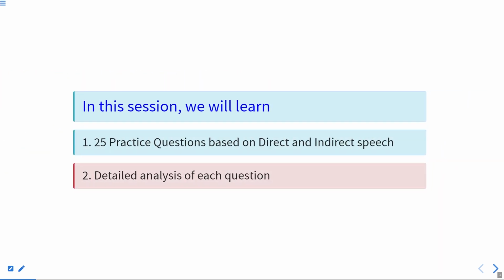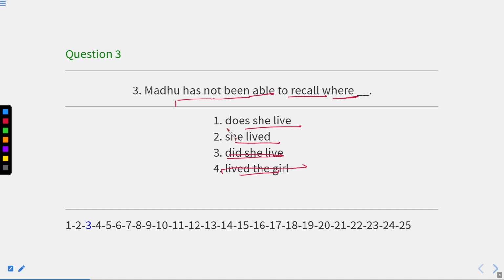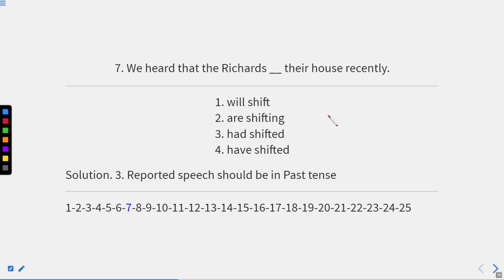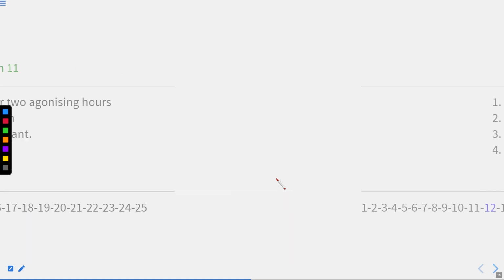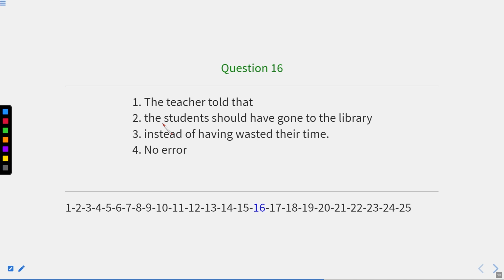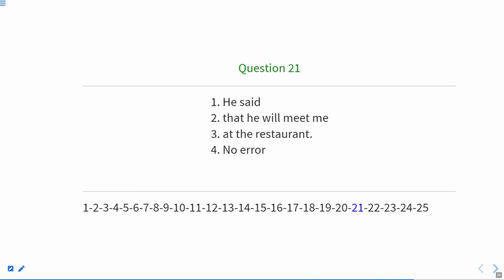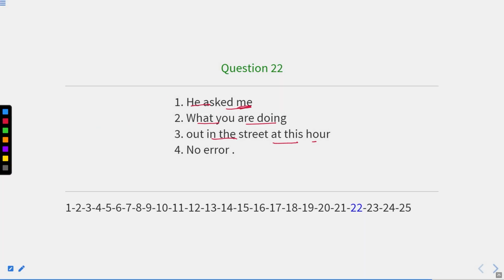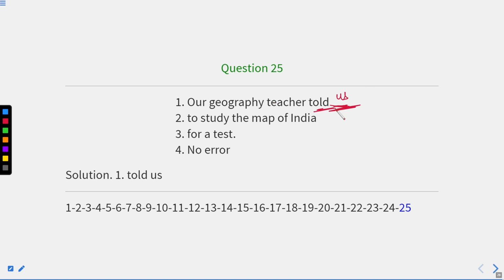NARRATION Practice Questions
Subject: English
Programme Name: Narration
Course Name: SSC

In this session we have discussed various practice questions based on narrations and discussed various concepts which help us in converting direct speech sentence into indirect speech

📡 Key Features:
Syllabus-based Content